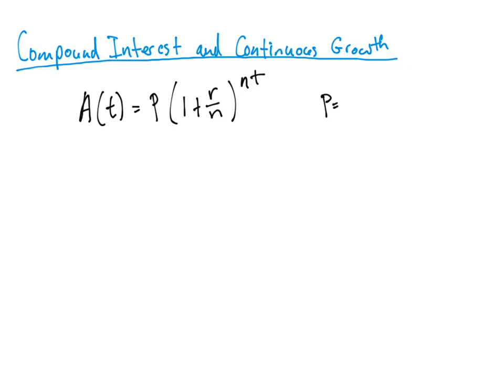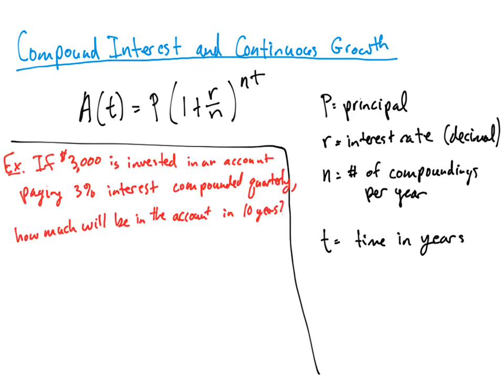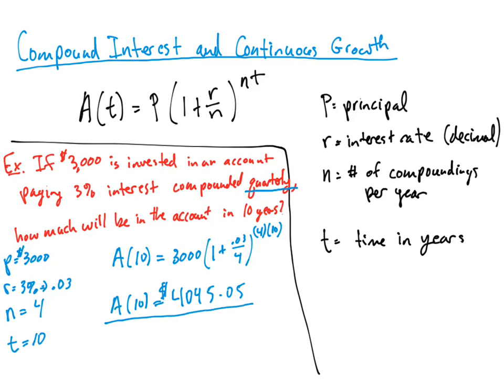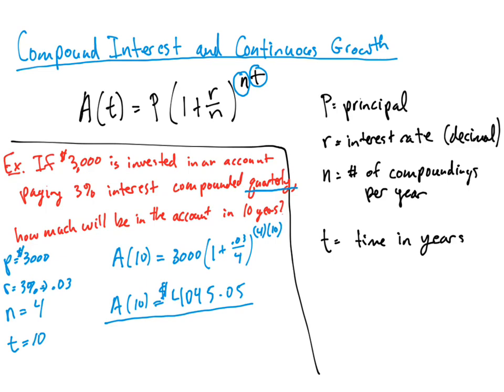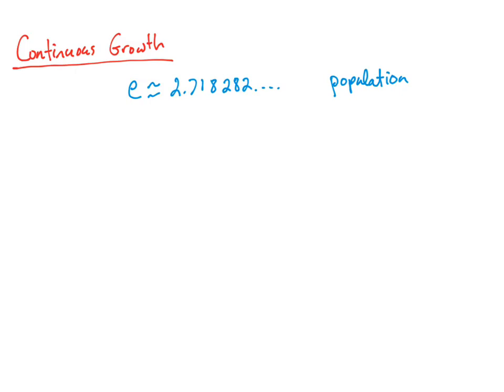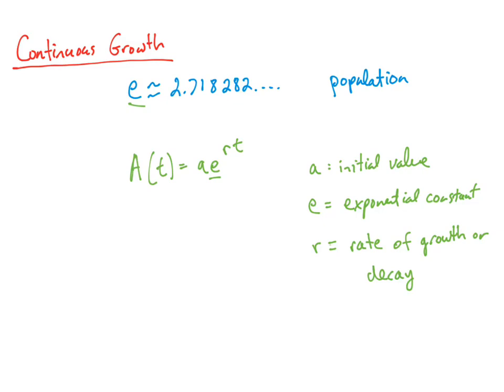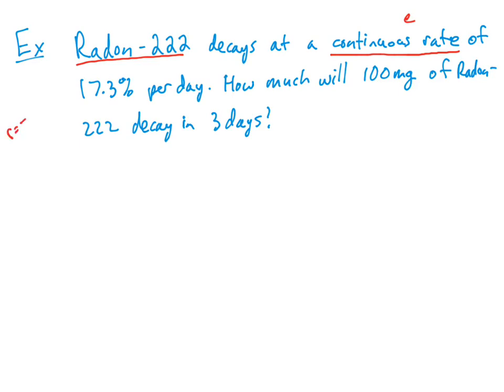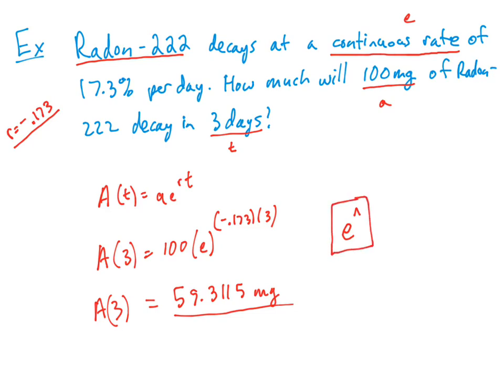Compound Interest; Continuous Growth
This video goes over compound interest and continuous exponential growth.